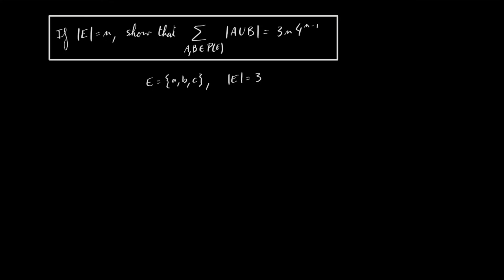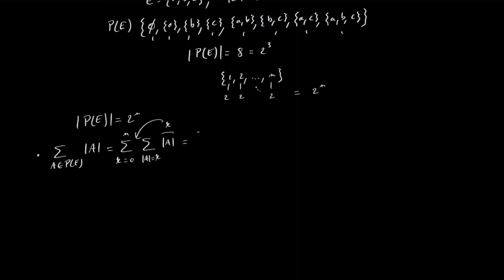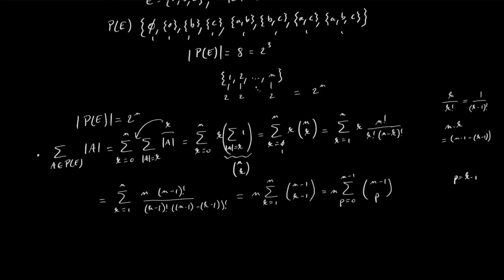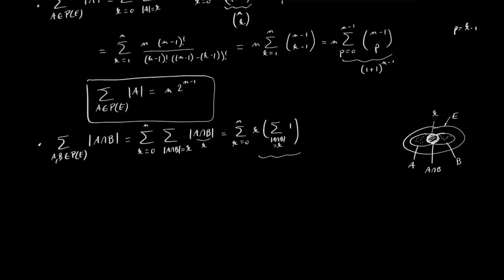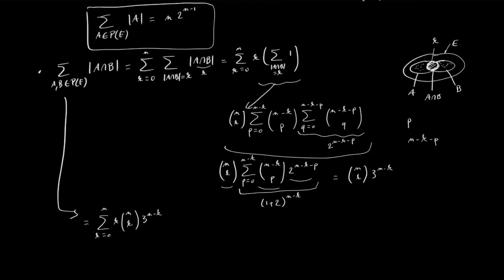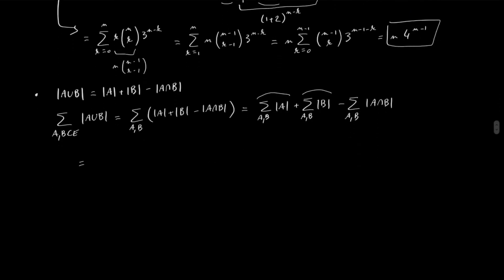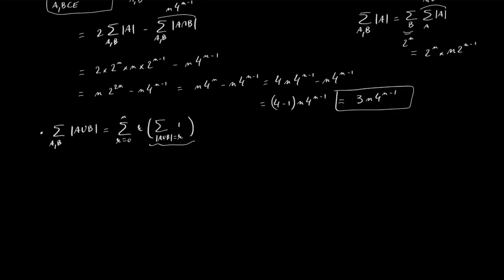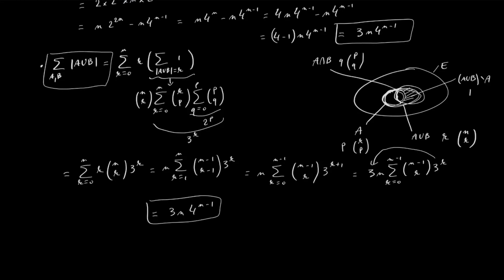Can you prove this awesome SET equality?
This video proves an interesting equality from set theory and combinatorial mathematics.
What is the sum, for all pairs of subsets A and B, of the cardinality of their union? And their intersection?